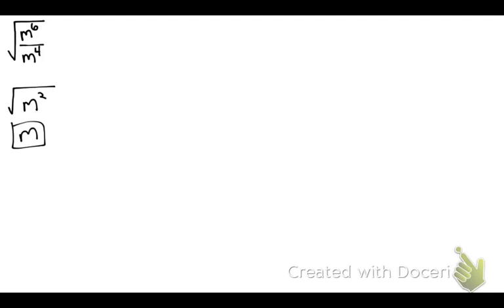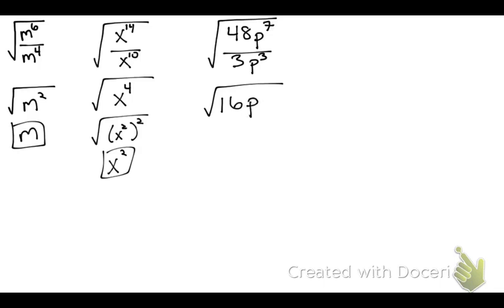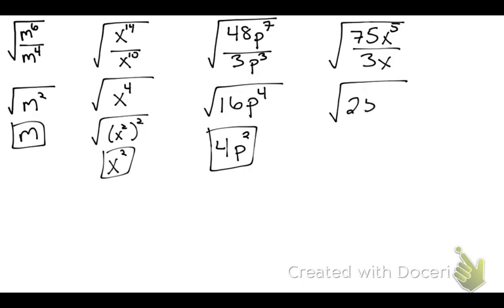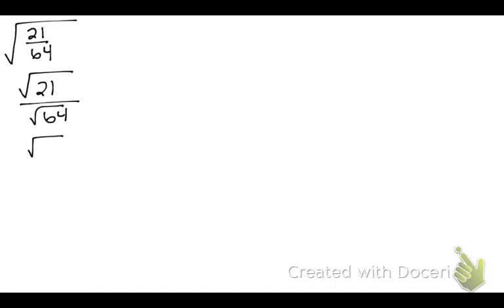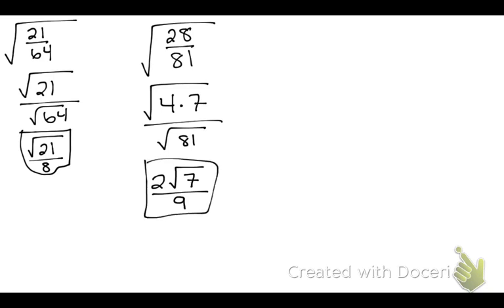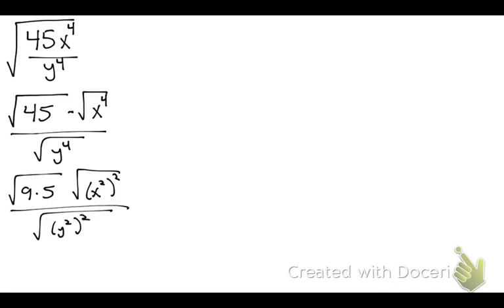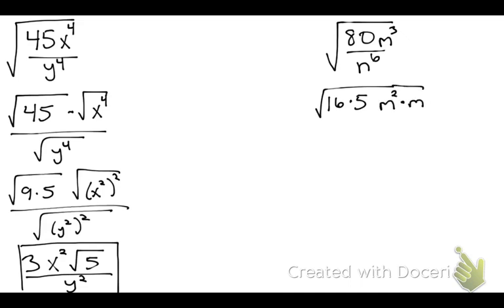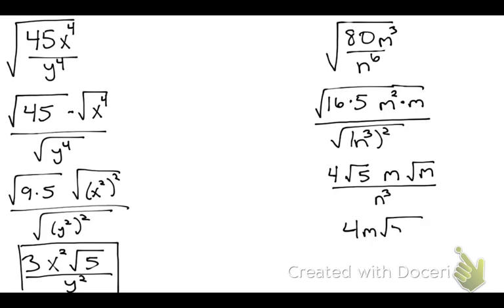9.2 Simplify Square Roots (5 of 5)